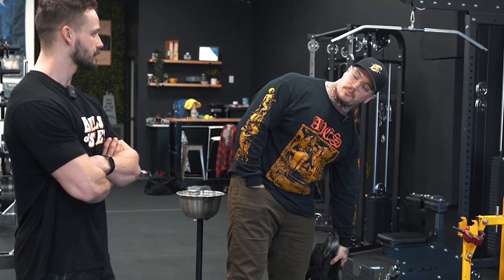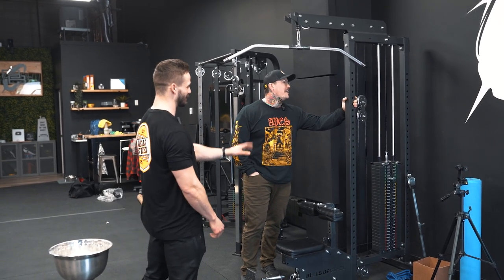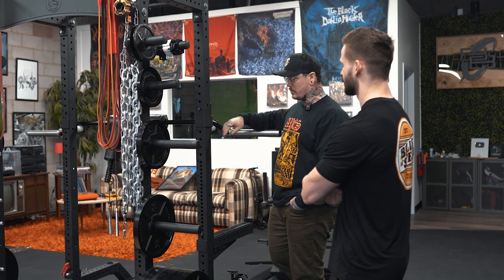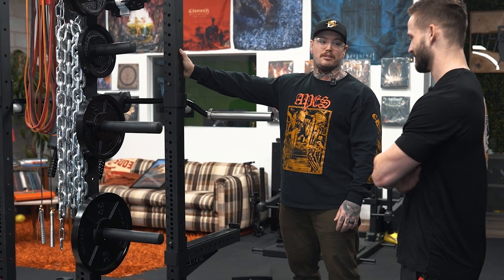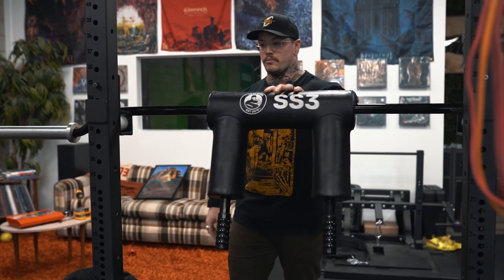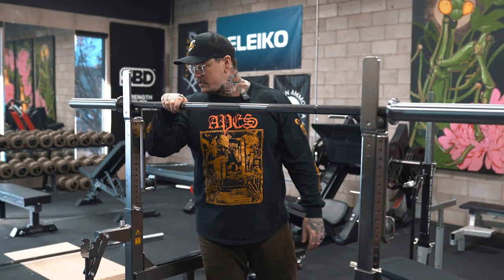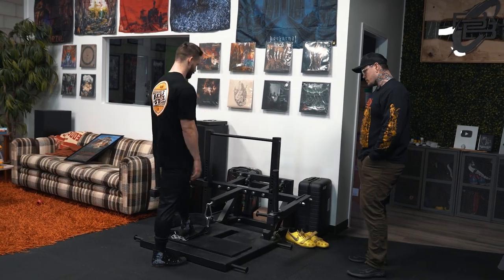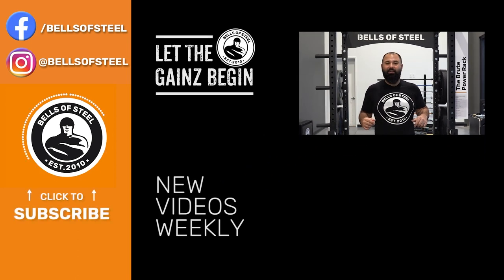Inside The Training Grounds: A Close Look at Bryce Krawczyk's Elite Gym with Bells of Steel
Step inside the ultimate training space with Bells of Steel and Bryce Krawczyk! In this exclusive video, we take you on a tour of Bryce's high-end gym, showcasing some of the top-of-the-line fitness equipment provided by Bells of Steel.

00:00 Intro
00:31 Welcome to Calgary Barbell
01:15 Lat Pulldown
01:50 Functional Trainer
02:07 Hydra Rack
03:10 BoS SSB
03:50 Plate Tree
04:22 Barenaked Power Bar
05:08 Belt Squat
06:04 Outro